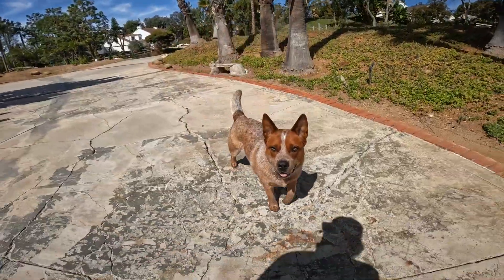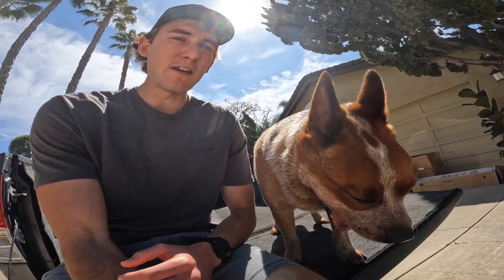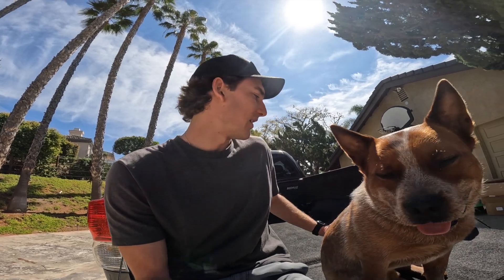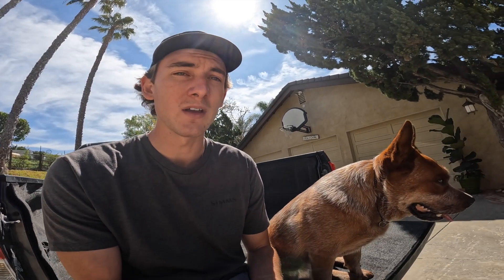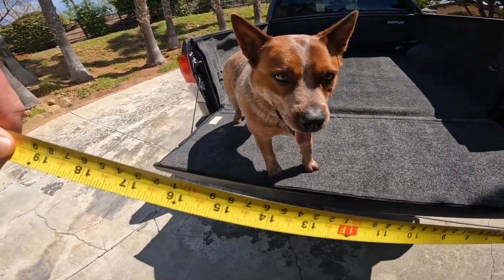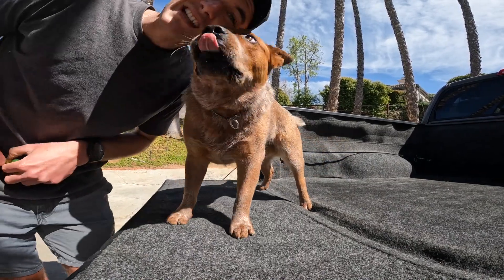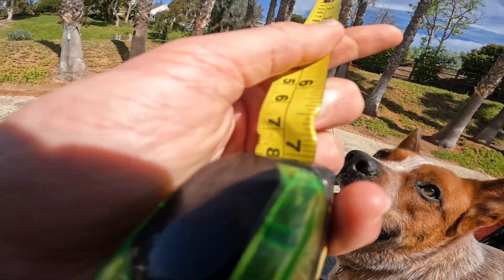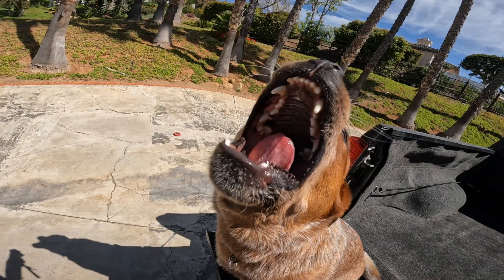Australian Cattle Dog SPEC's: Weight, Height, Endurance Score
👉🏼 Join the #1 online training program for cattle dog owners, Cattle Dog Academy

Measuring my red heeler, Cowboy.

Check us out on instagram @cowboy_the_cattle_dog